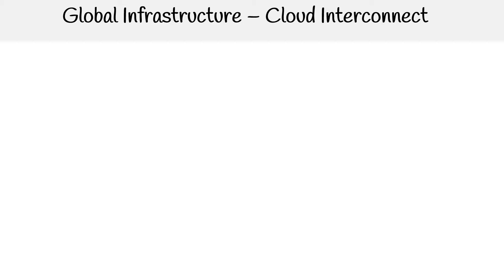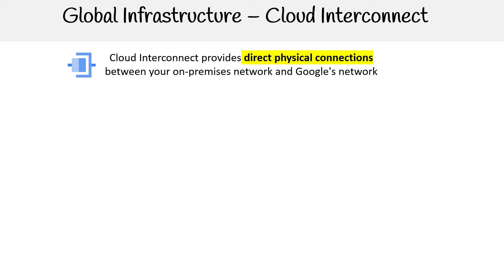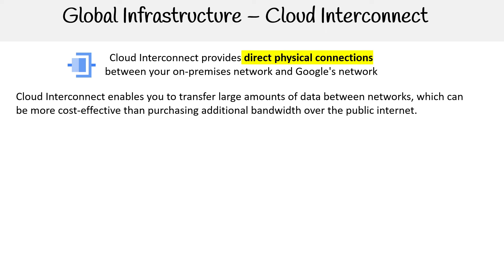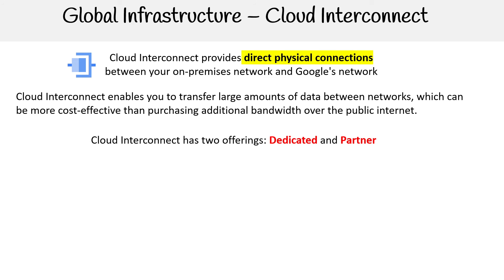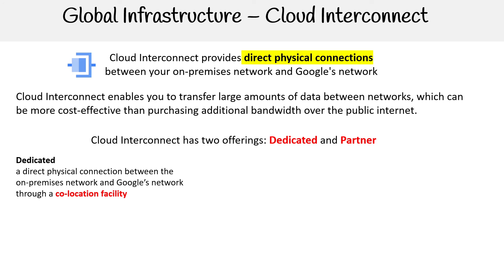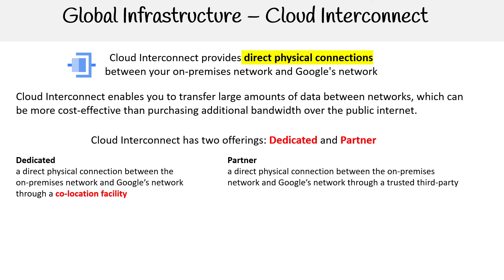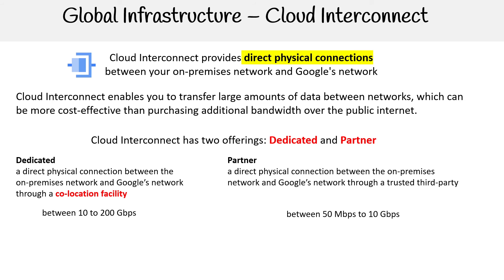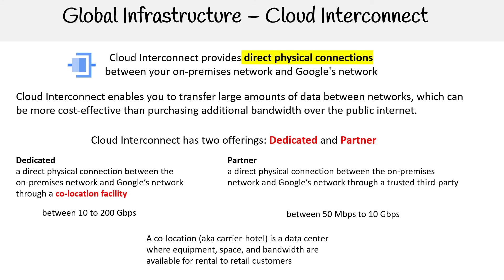GCP — Cloud Interconnect